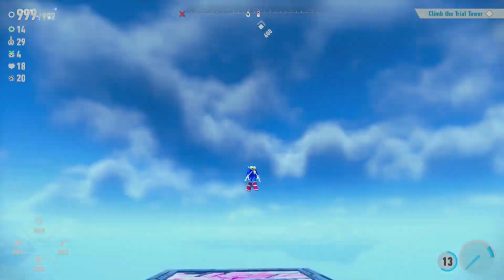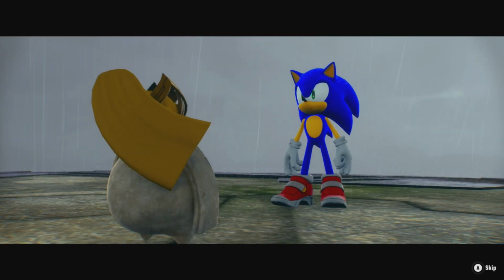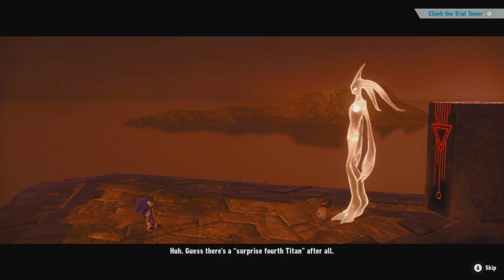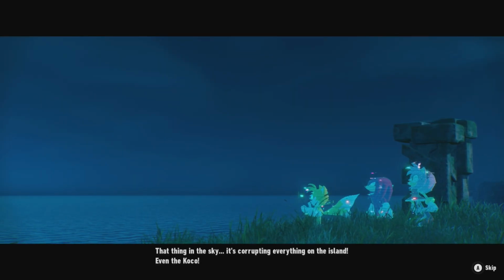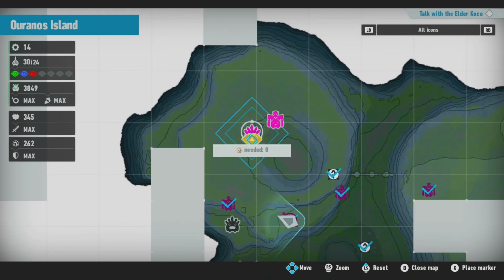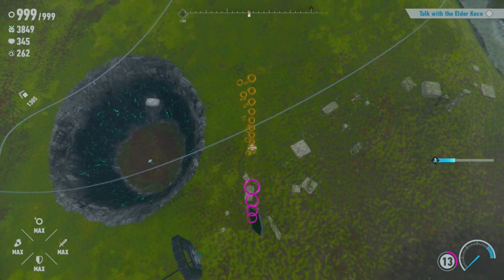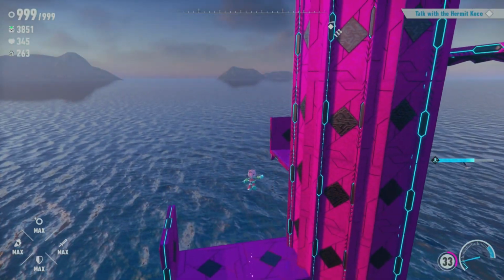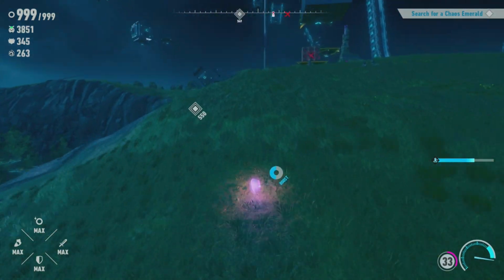Trial Tower Troubles | Sonic Frontiers: The Final Horizon - Part 5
Today I progress more of the main story by finishing the rest of the trial towers and revealing more of the map as Amy!

Vocals & Lyrics by Merry Kirk-Holmes (To Octavia)
Composed & Arranged by Tomoya Ohtani
Strings Arranged by Takahito Eguchi
Guitars & Programming by MEG
Strings by Muroya Strings

No one reads the description, but if you are, have an awesome day!